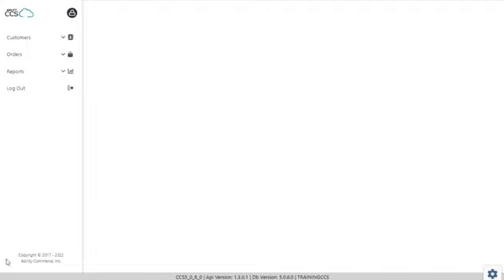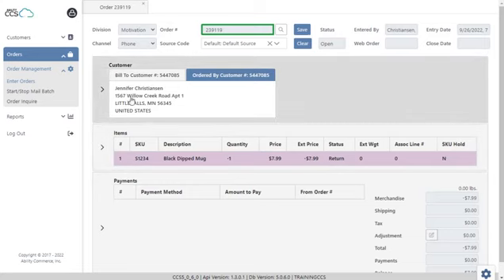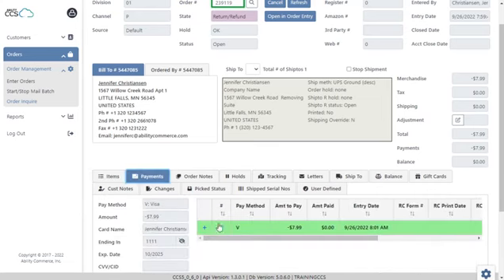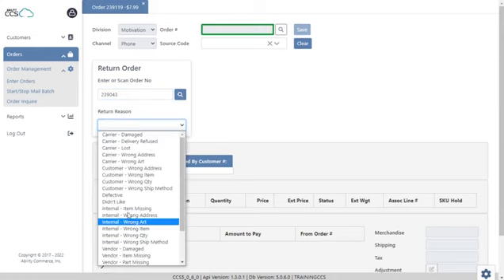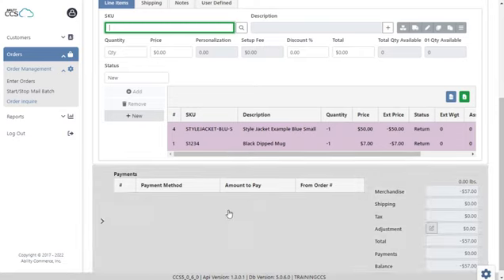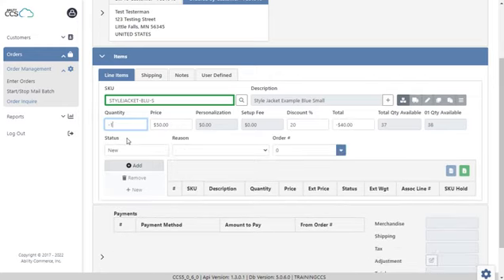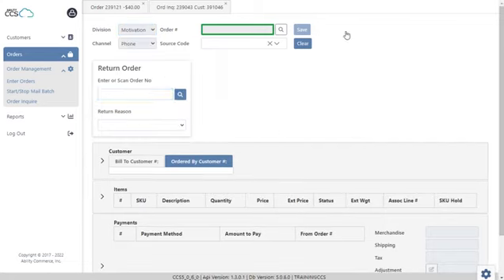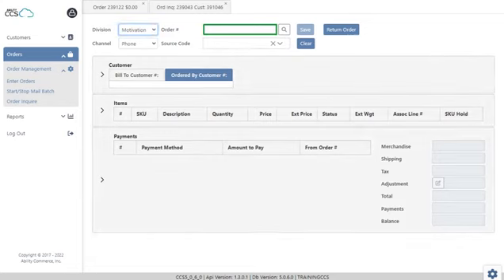Returns & Exchanges / Advanced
At times, the warehouse may not be able to process in a return or exchange and it may need to be done through the Customer Service Department. Additionally, based on your business rules, there may be a time when you are asked to process in a product return (without the product being received).

Whenever the Customer is receiving a refund or new item for free (exchange) it is always best practice to process in the return for the item the credit or exchange is being processed for, even if you don't physically receive the item back. Some common examples of this might be a fragile item damaged/shattered in shipping, a lost package (carrier claim scenario), defective item you instruct not to return. The reason returning the item is a best practice is because this helps avoid the Customer potentially getting two refunds for the same scenario. By selecting reason codes that are attached to damaged or defective reasons, the inventory won't be processed back in.

In the event your business rules indicated you need to process a "No Product Return" you will complete an order adjustment only order. You can follow the Order Adjustment training available in Enter Orders to learn more about that process.

Next we will walk through the process for creating a Return or Exchange Order in Enter Orders.

Be sure you are only setting up returns and exchanges if approved within your organization to do so. Ensure you are following all your business rules.

If your role requires you to be able to set up returns and exchanges, please take some time now to test entering some returns and exchanges. Find any old Closed order that has been shipped and not already returned, and you can set up an exchange or return.